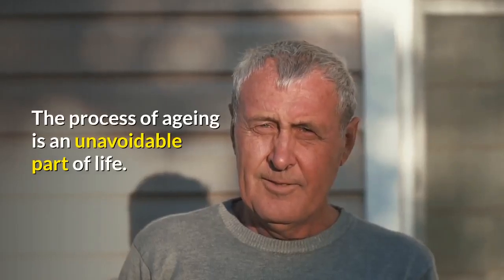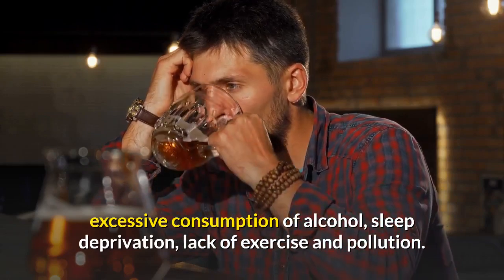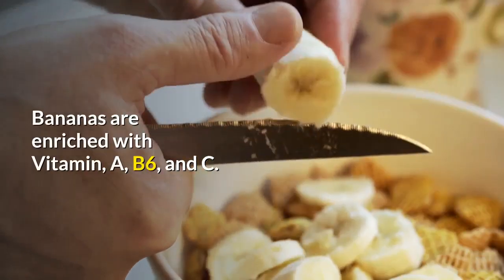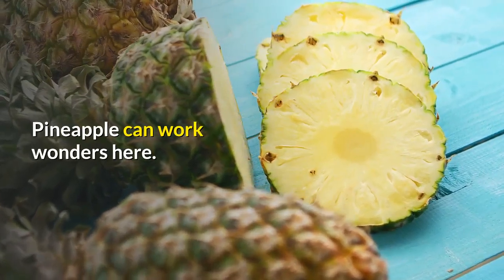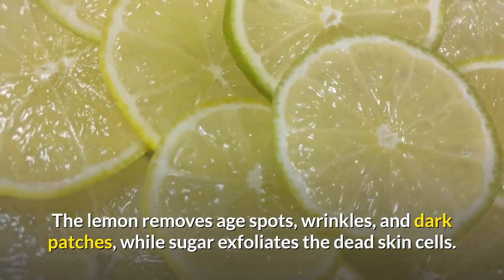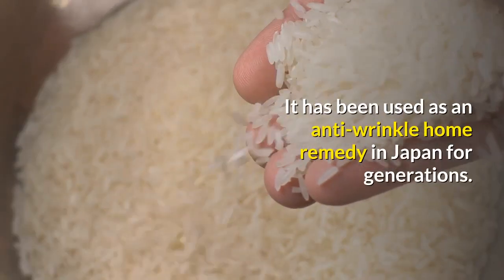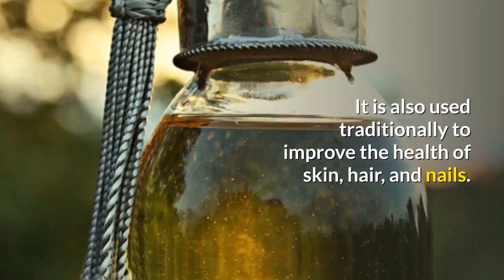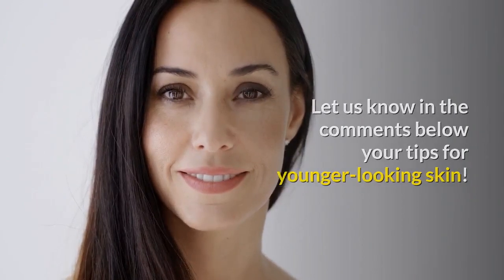Easy Home Remedies For Ageing Skin | Tips On Anti Ageing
Anti Ageing Tips | Home Remedies for Ageing | Easy Tips for Ageing | How to Stop Premature Ageing

This video shows 5 effective and natural ways to counter the effects of ageing skin. These tips are easy to do at your home and doesn't require any costly ingredients.

Many different products are available in the market today, which boast of immediate anti ageing results. However, the truth is that majority of these products are chemical based and can easily have its side effects.

The 5 ways of natural home remedies described in the video are Argan oil, banana, pineapple mask, lemon and sugar juice, and rice flour mask. These are proven and traditional ways of effectively countering ageing effects.